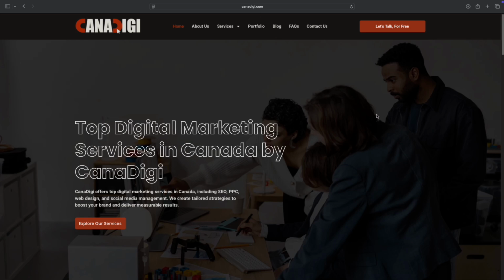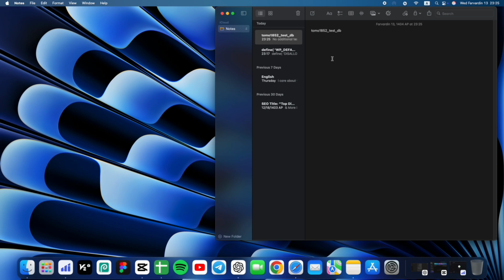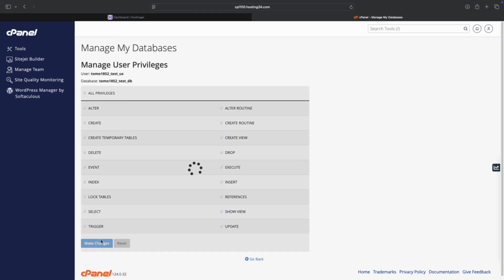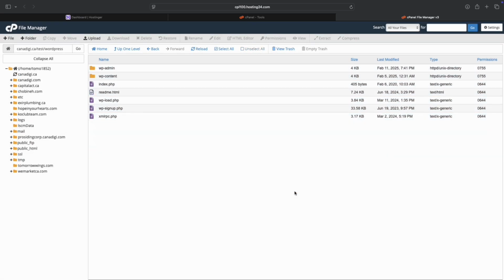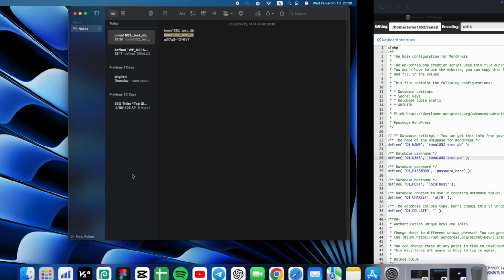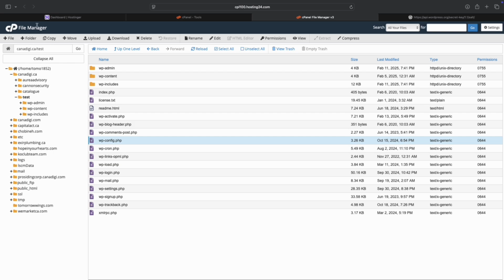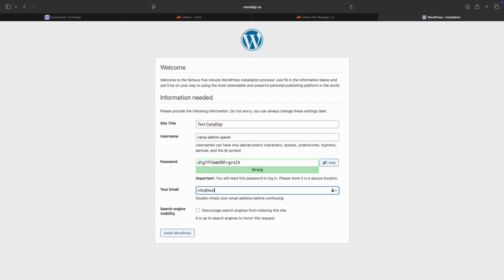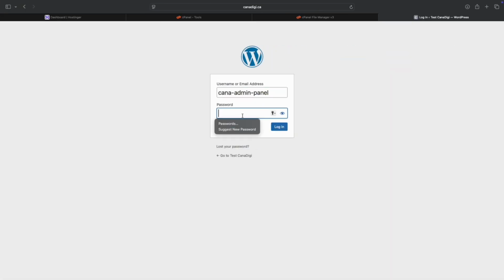Install WordPress Like a Pro in 7 Minutes (Step-by-Step Guide) 🚀 wordpress wordpresstutorial #2025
Want to install WordPress quickly, securely, and like a pro? 🚀 In this step-by-step tutorial, I’ll show you how to download, set up, and optimize WordPress for maximum performance and security. Whether you're a beginner or an experienced user, this guide will help you install WordPress the right way in just a few minutes!

🔹 What You’ll Learn in This Video:
✅ Download the latest version of WordPress 🔥
✅ Create a secure database & user in cPanel 🛡️
✅ Upload & extract WordPress files properly 📂
✅ Configure wp-config for extra security & performance 💪
✅ Final WordPress setup & best settings for a smooth launch 🎯

🚀 Follow for more WordPress & Web Development Tips!